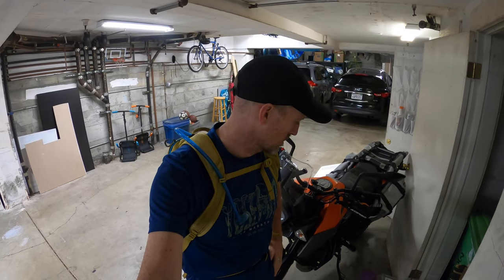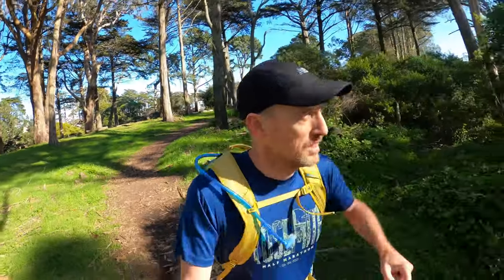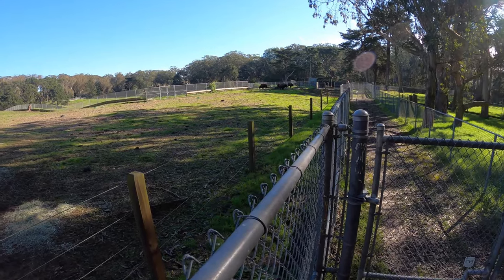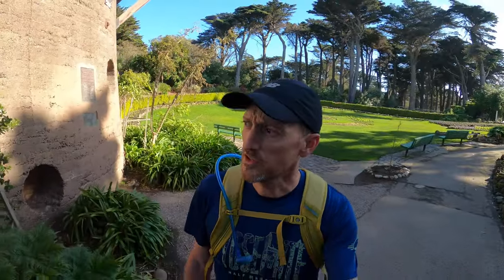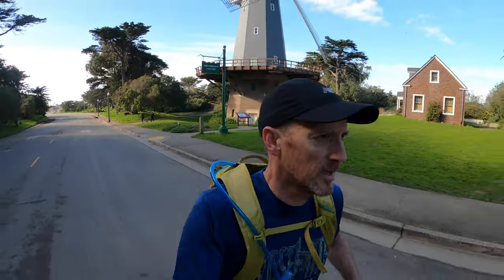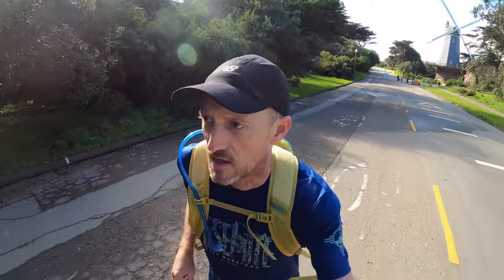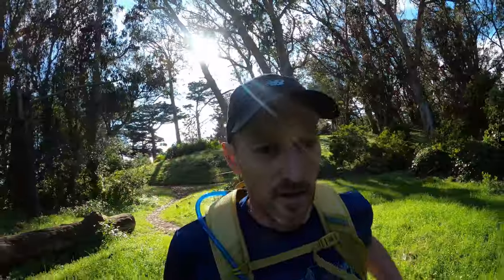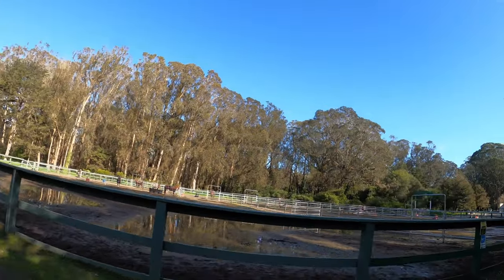Running The BEAUTIFUL Golden Gate Park (Bonus Bison Hunt!)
Join me as I explore the trail-running opportunities of San Francisco's Golden Gate park.

My name is Patrick. I’m a globe-trotting adventure motorcyclist and runner from Ireland, now living in beautiful Northern California. I ride a KTM 390 Adventure, and it takes me to many interesting places where I go running. Join me as I explore California and beyond on two wheels and my own two feet.